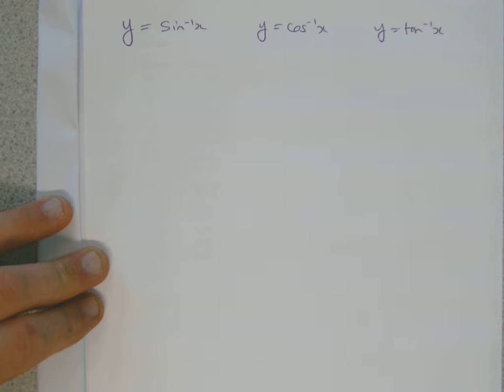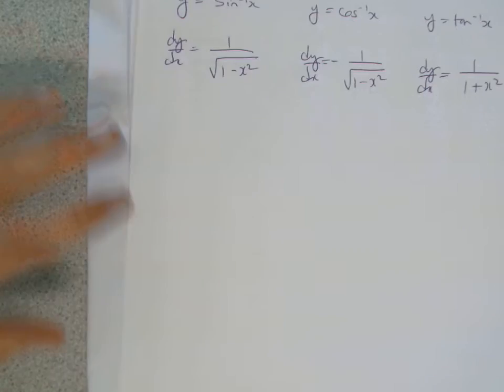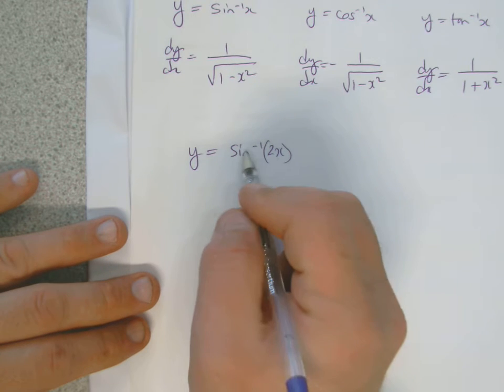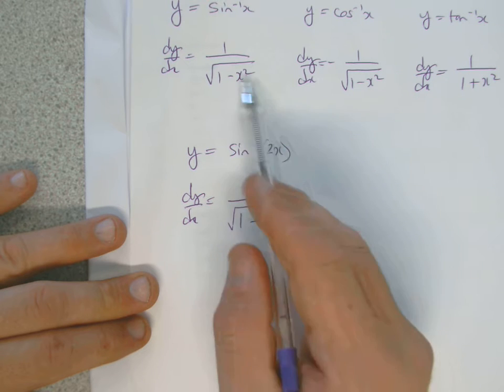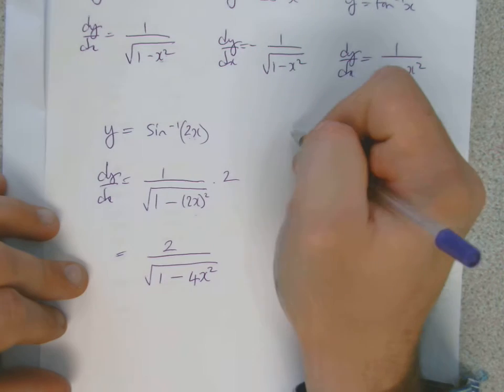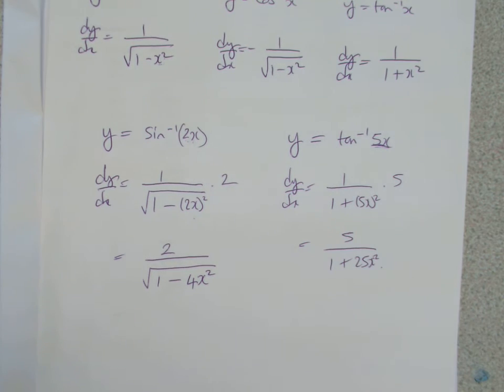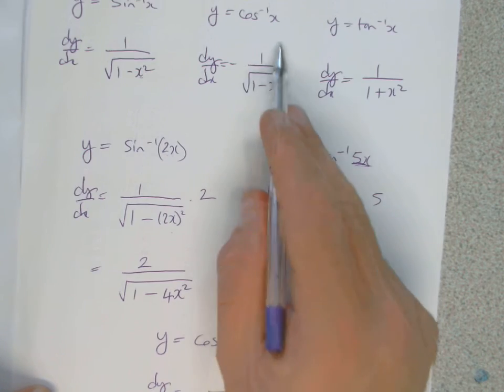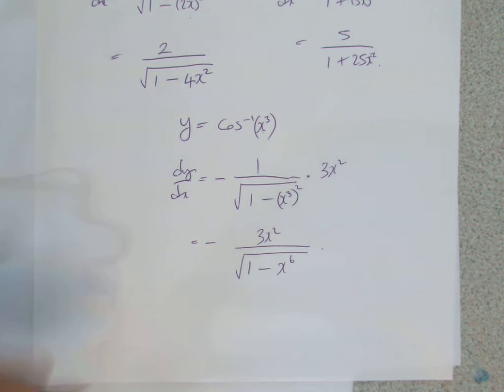FUNCTION OF A FUNCTION - INVERSE TRIG